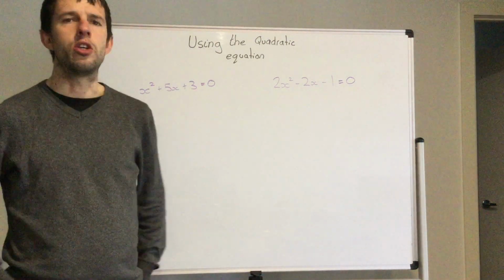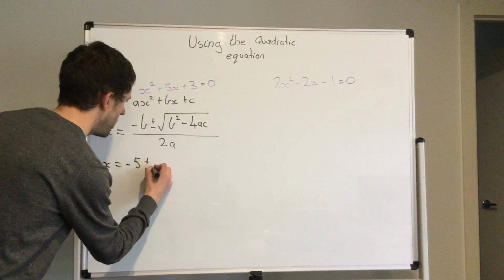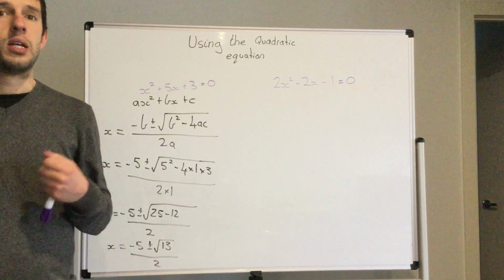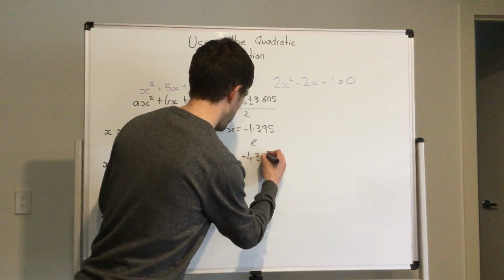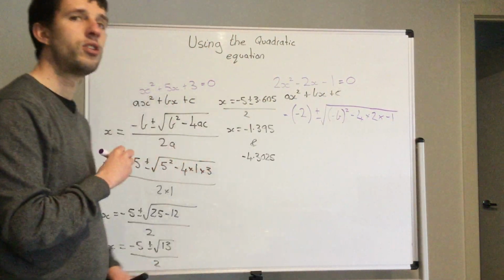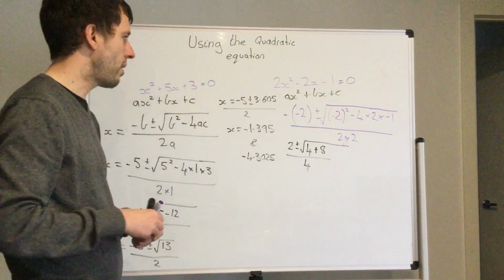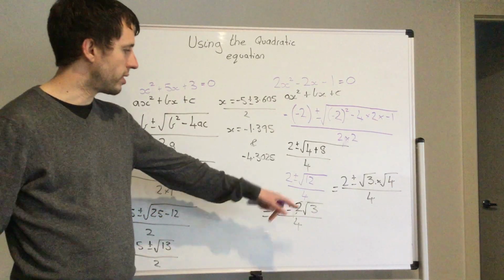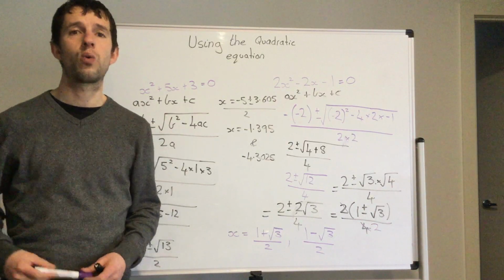Using the Quadratic Equation